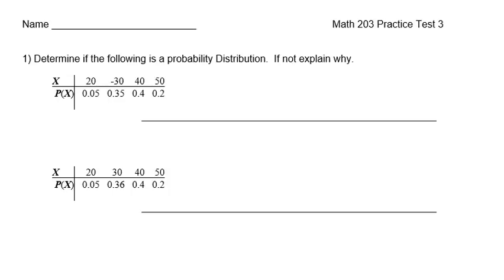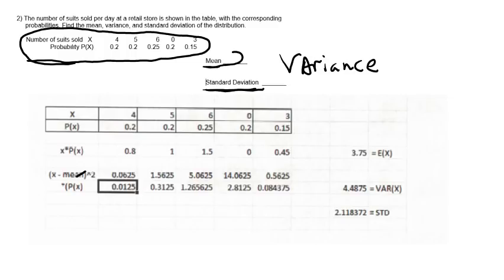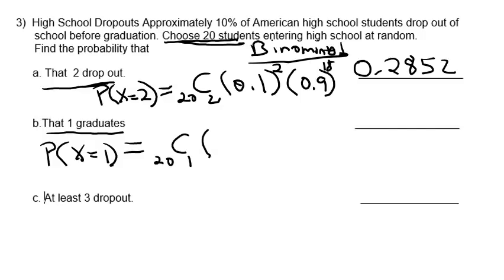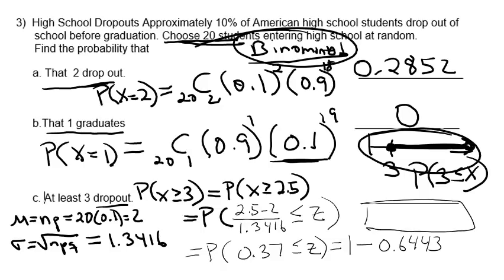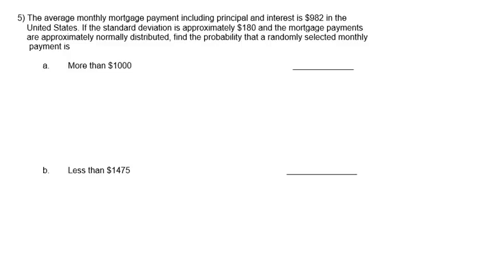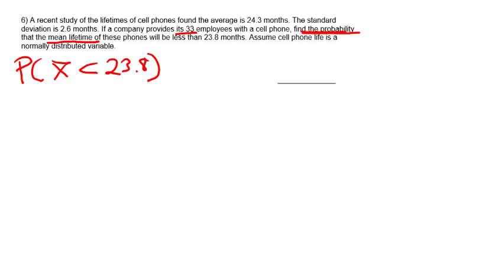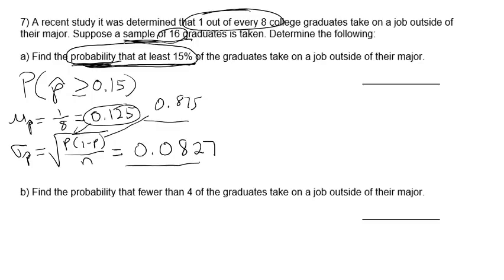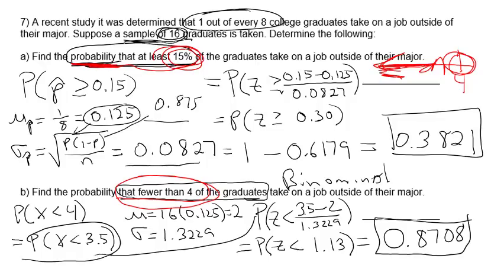203 Test03 practice 201701